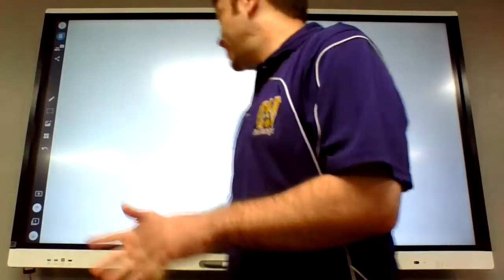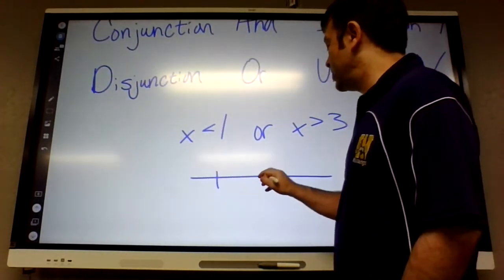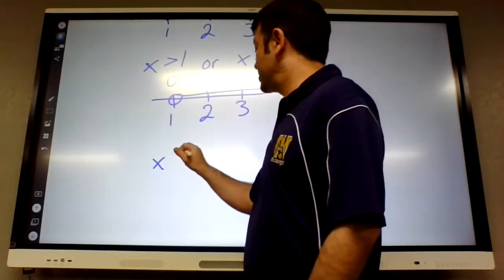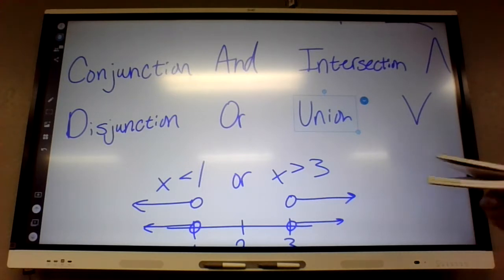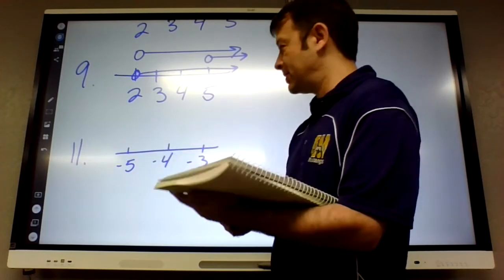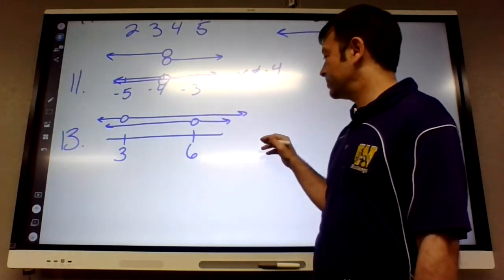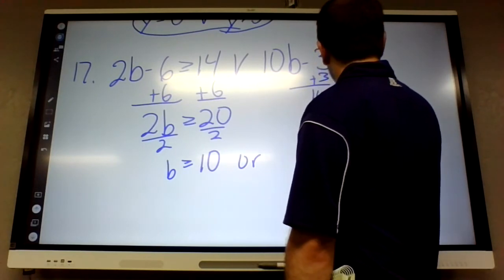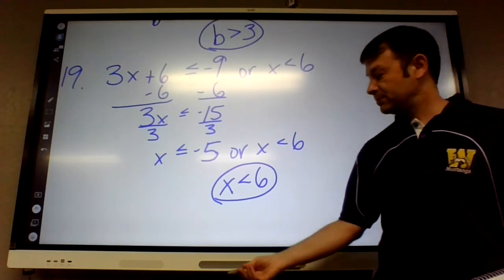Algebra 1 pg 165 #1-20